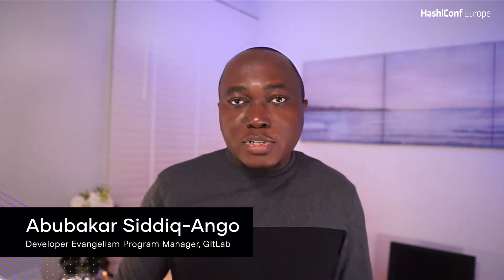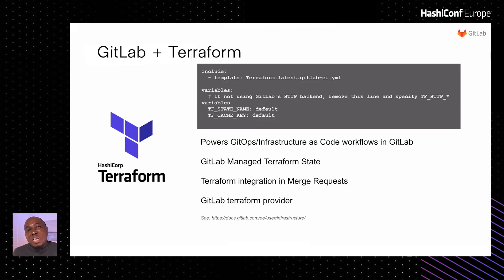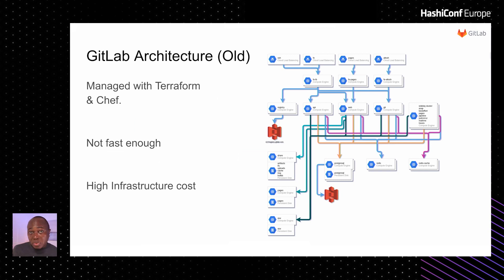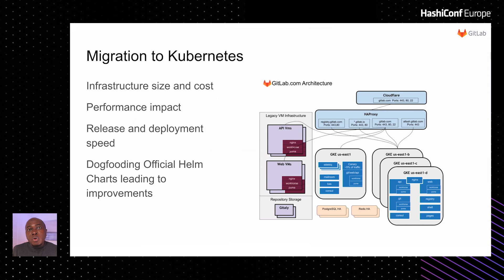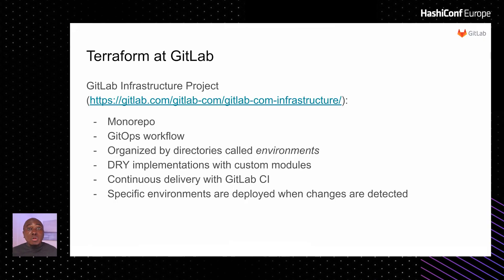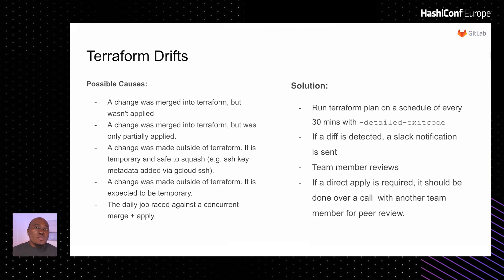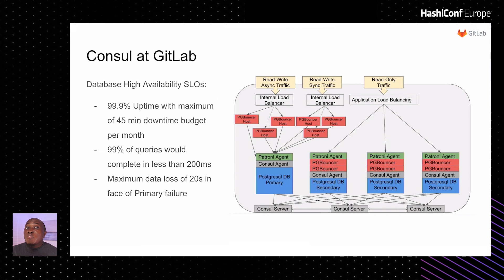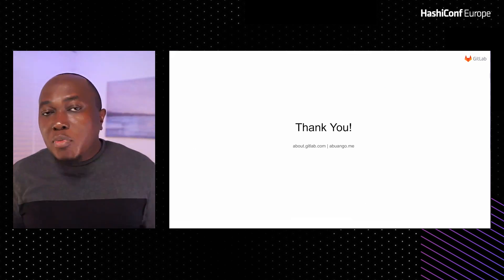Orchestration to Delivery: Integrating GitLab with HashiCorp Terraform, Packer, Vault, and Waypoint.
GitLab enables the efficient implementation of GitOps and infrastructure and code strategies with tools like HashiCorp Terraform, allowing organizations to efficiently and continuously roll out updates to infrastructure with shorter TTRs, Time to Recovery. It does this by enabling teams to leverage several other integrations:

- HashCorp Vault to manage secrets during CI job execution securely
- HashiCorp Packer to build images
- HashiCorp Waypoint for application delivery

The joint solutions developed by HashiCorp and GitLab are helping organizations find a better way for application development and keeping delivery, and infrastructure management workflows in lockstep.
This session will show how GitLab integrates with HashiCorp Terraform, Packer, Vault and Waypoint.

Speaker: Abubakar Siddiq Ango